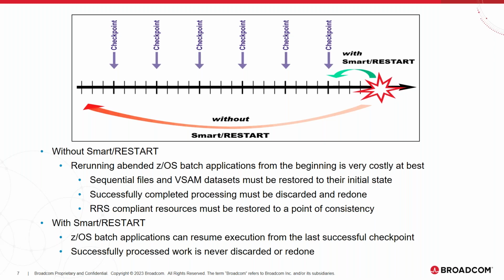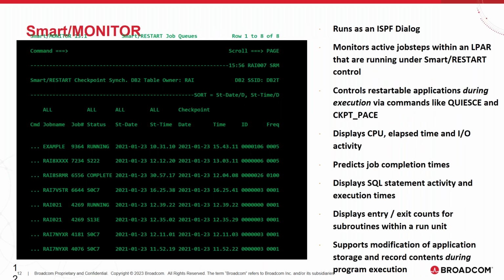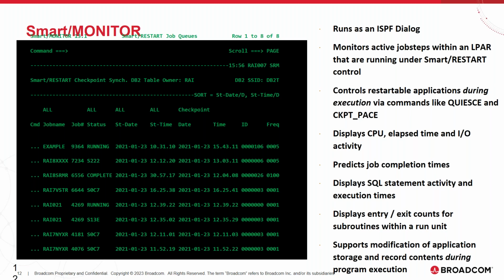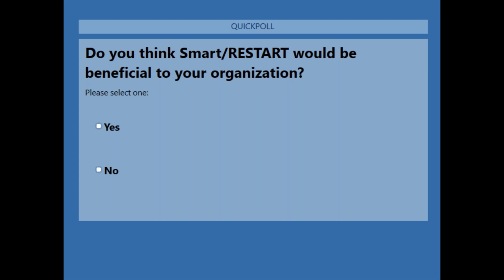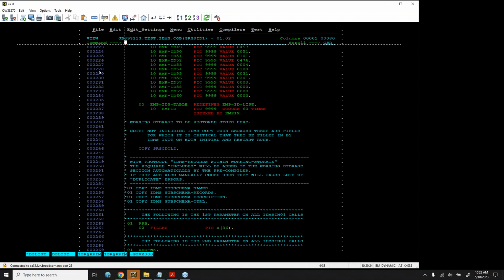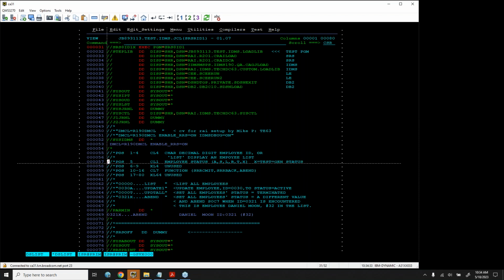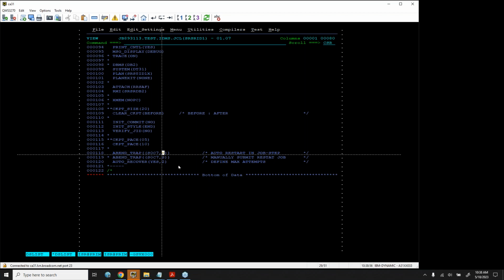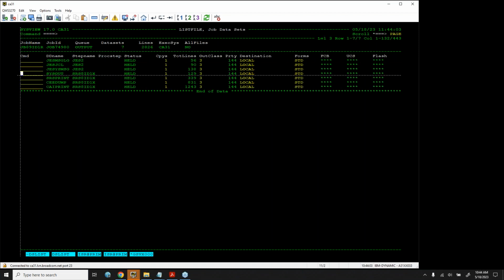Smart/RESTART & IDMS Enhanced Availability for Mission-Critical Workloads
This video is a replay of our May 2023 IDMS Community webcast.